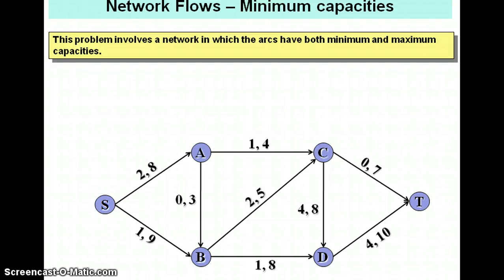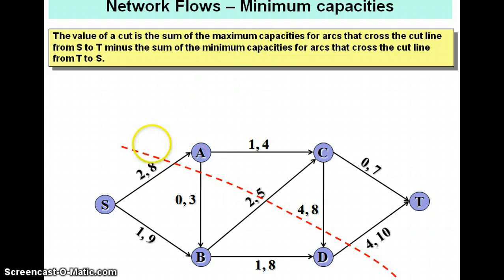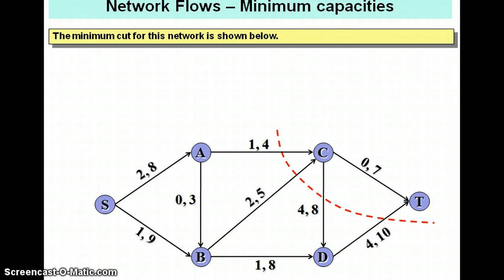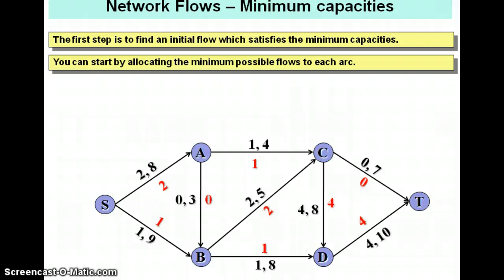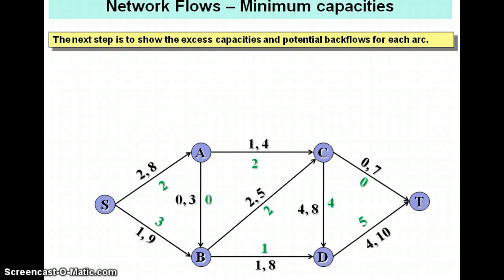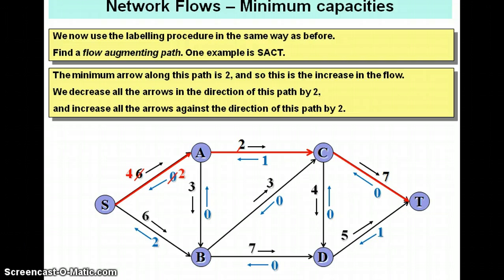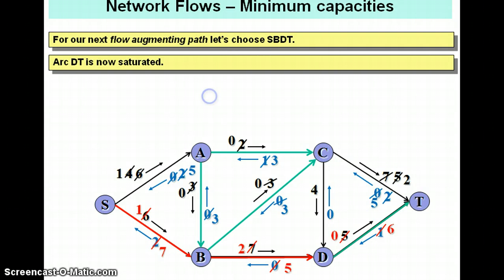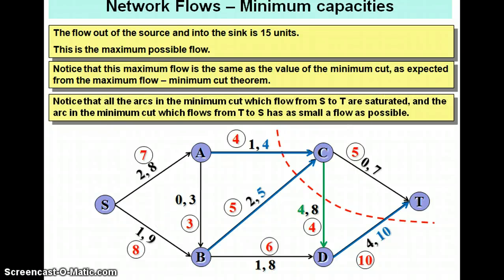Network flows with minimum capacity arcs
network flow problems with min and max capacities on arcs